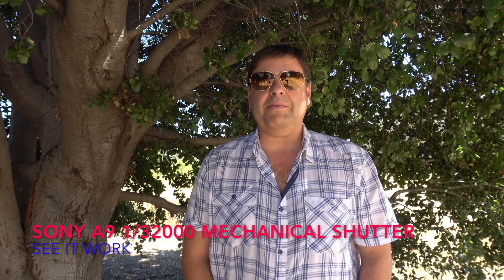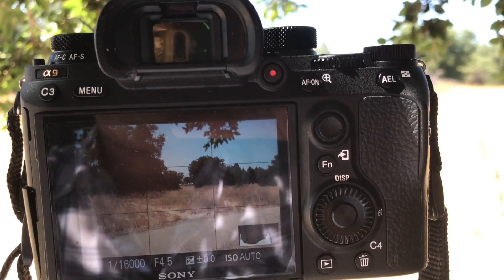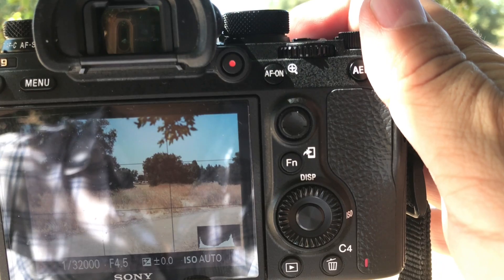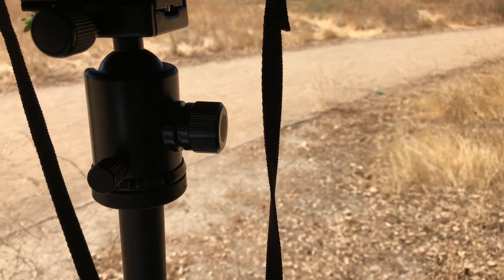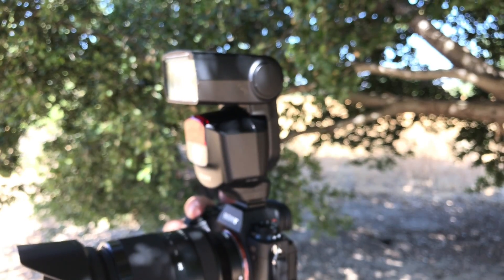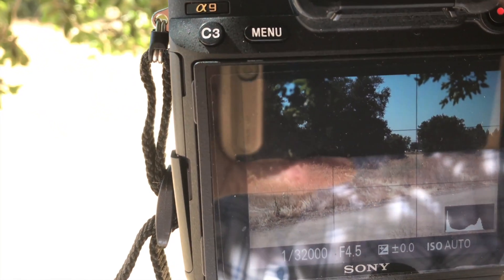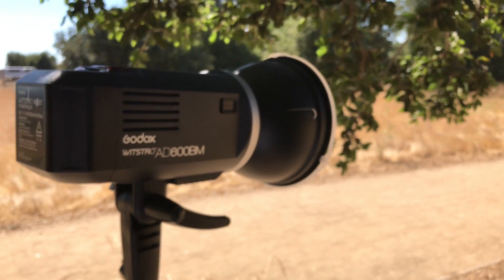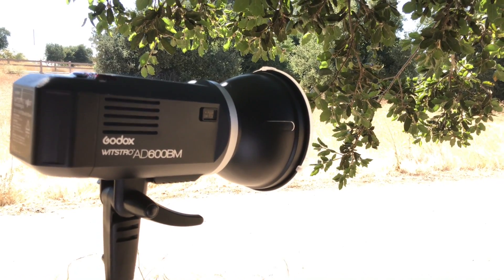Sony A9 mechanical shutter works at 1/32000 and with flash?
I accidentally discovered that mechanical shutter may be working at 1/32000.   Check out the video and tell me if I am wrong and If I am, why are flashes syncing with no problems at 1/32000 and you get resulting photos with flash?  Flash physically cannot sync with electronic shutter on A9.  Is it a glitch?  A fluke?